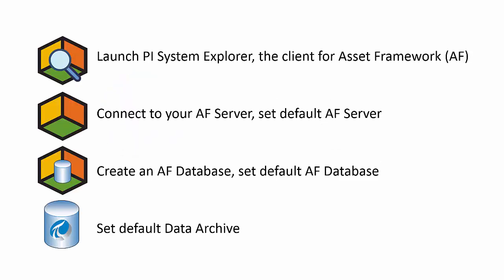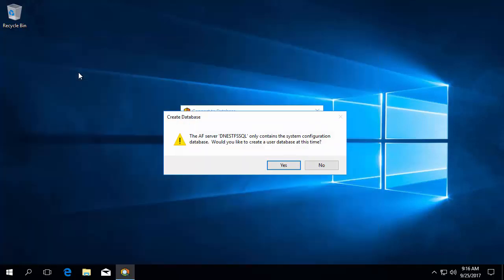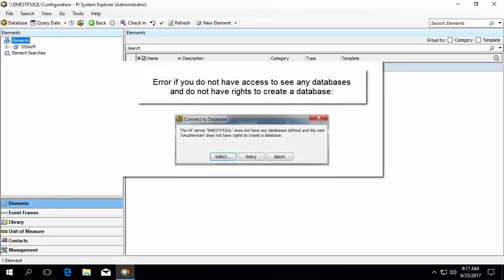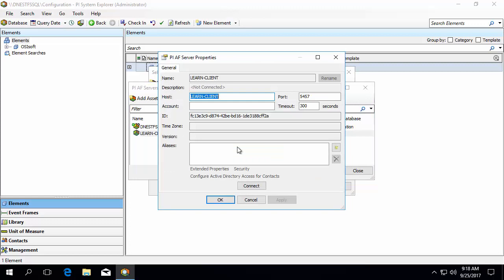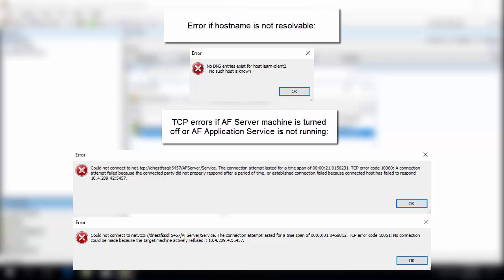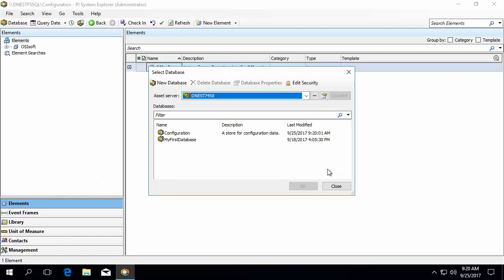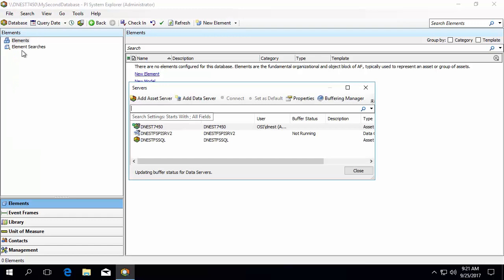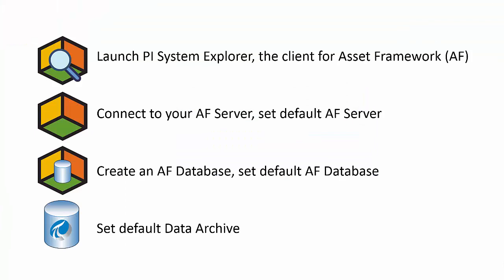OSIsoft: Connecting to the Asset Framework Server with PI System Explorer [v2.9.2.8185]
Get connected to Asset Framework (AF) using PI System Explorer (PSE).  Connect to your AF Server, create an AF database, and set a default Data Archive.
[00:24] -LAUNCH PI SYSTEM EXPLORER, THE CLIENT FOR ASSET FRAMEWORK-
[01:18] Error if default AF Server was not specified during PSE installation
[01:47] Error if AF Server only contains Configuration database
[01:59] Error if you do not have access rights to view or create any databases
[02:20] -CONNECT PSE TO AF SERVER-
[02:44] Add AF Server
[03:43] Error if hostname is not resolvable
[04:04] Error if AF Server machine is turned off or if AF Server Application is not running
[04:19] Error if Windows Integrated Security credentials do not have enough permissions on the AF Server
[04:44] Set default AF Server
[04:56] -CREATE NEW AF DATABASE AND CONFIGURE AS DEFAULT DATABASE-
[06:02] -CONNECT TO PSE TO DATA ARCHIVE AND SET AS DEFAULT-